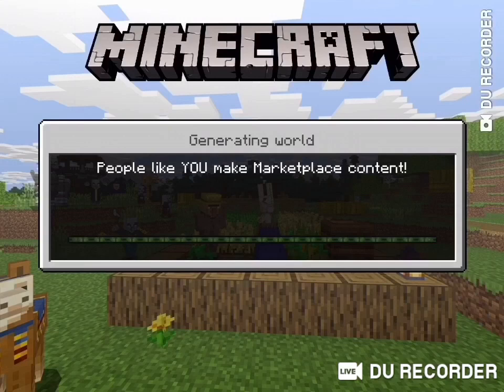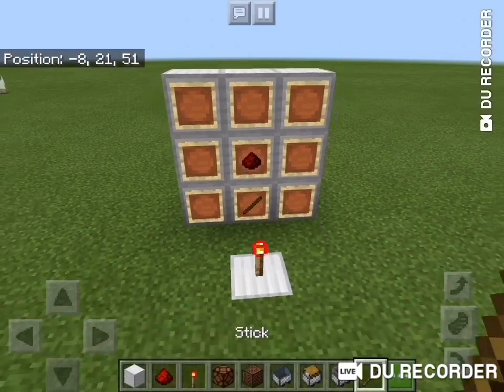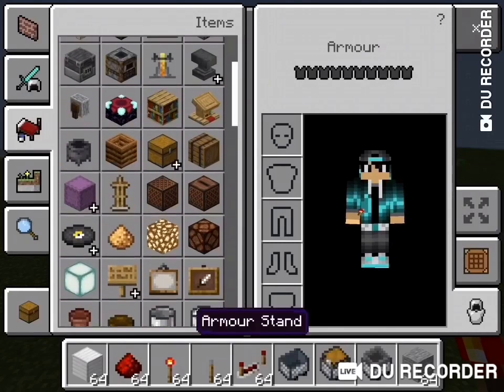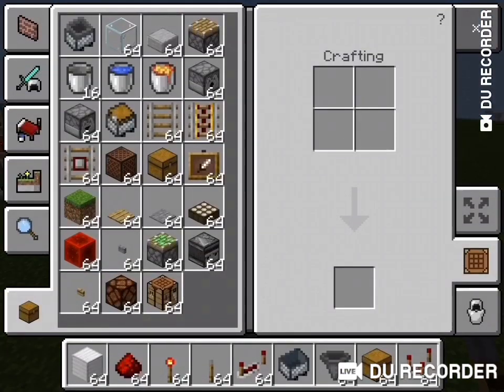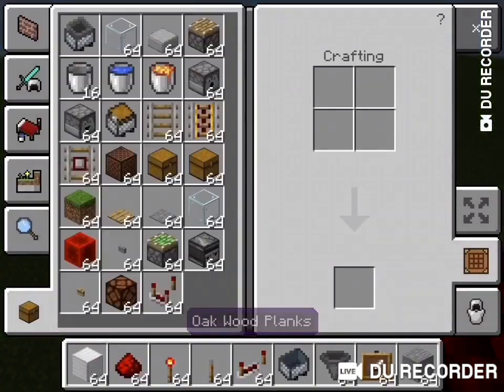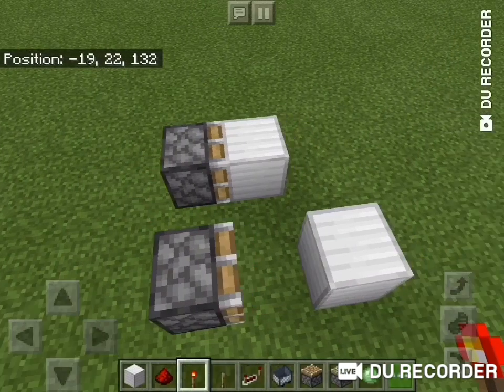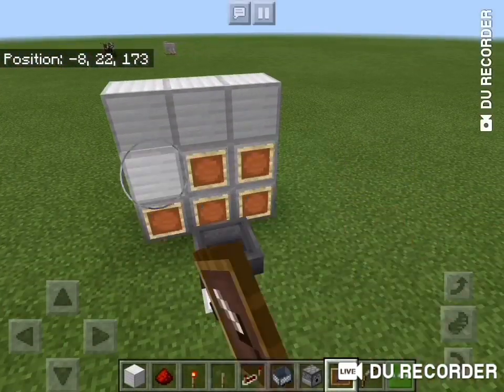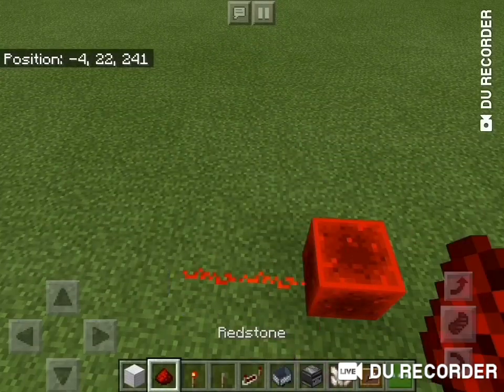Redstone school #1 THE BASICS